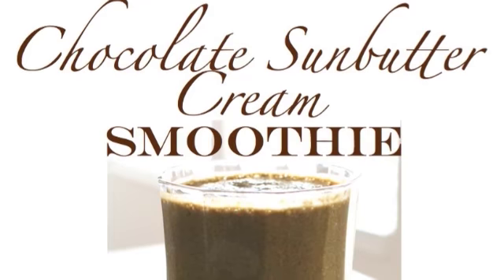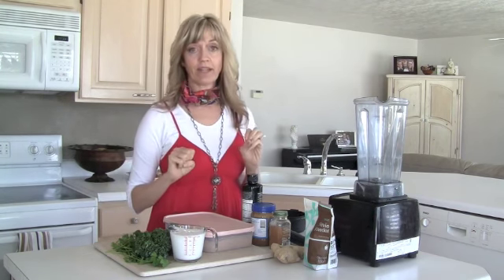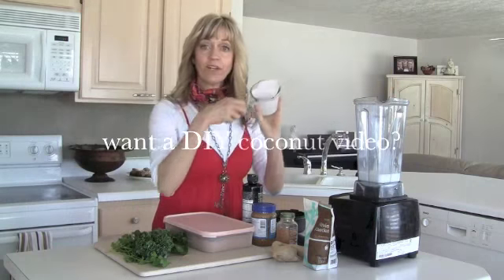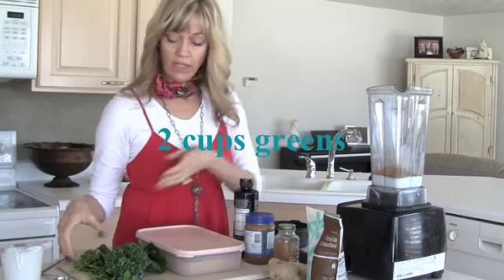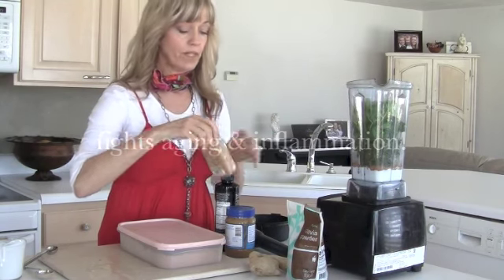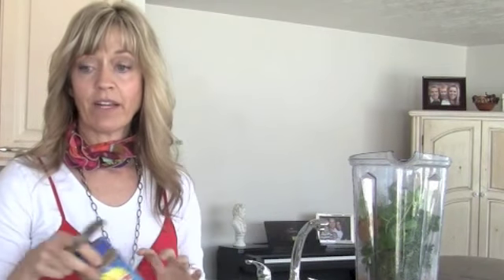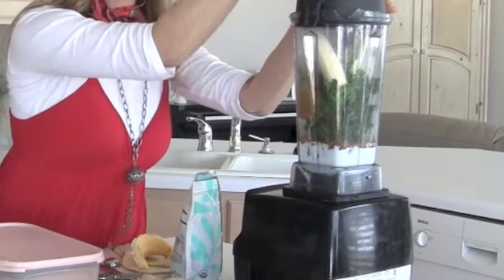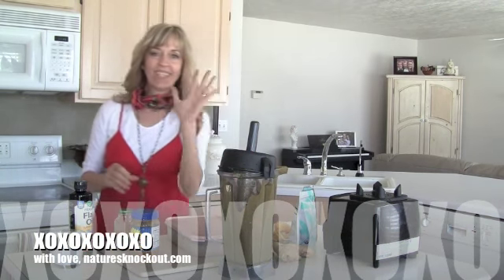Delicious Smoothie for Beauty!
PIN ME!!! Delicious Creamy Smoothie recipe for skin, hair & nail Beauty!! bloggity blog..

for more fun tutorials, recipes, tips and tricks to keep you youthful and beautiful naturally! Music in this tutorial by the Mollies (links below)

JOIN US...

OUR WORK PORTFOLIOS:
LAURIE

FTC: The products used in this video were purchased by us.